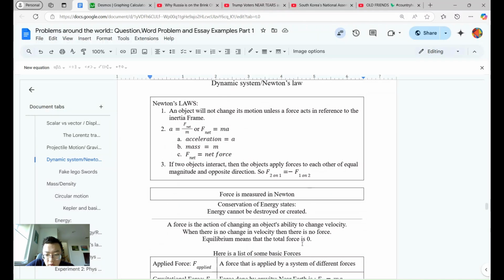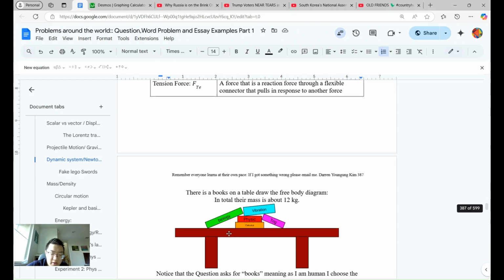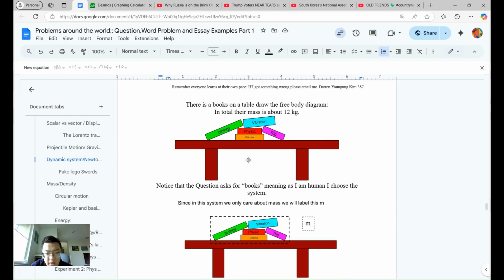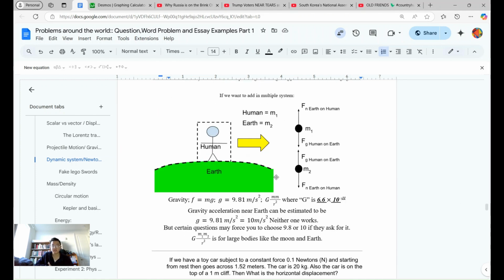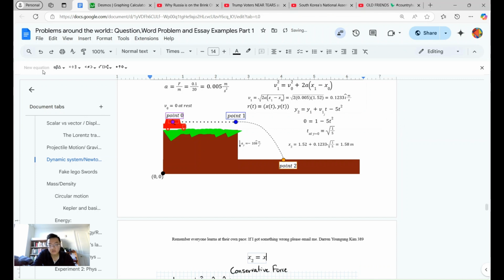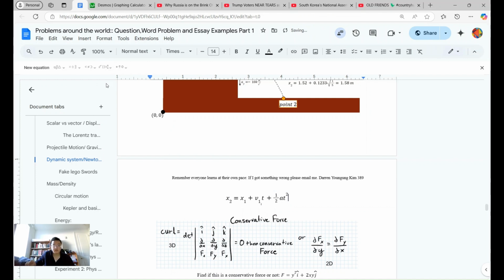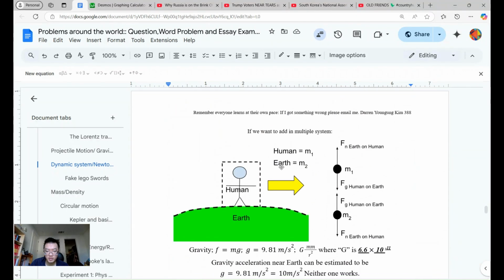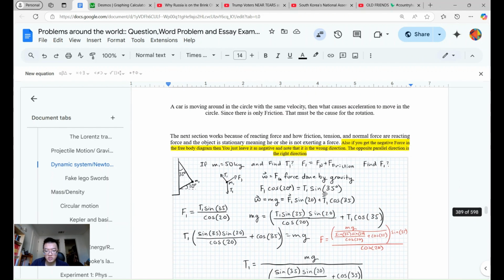Textbook: Cleaner Diagrams